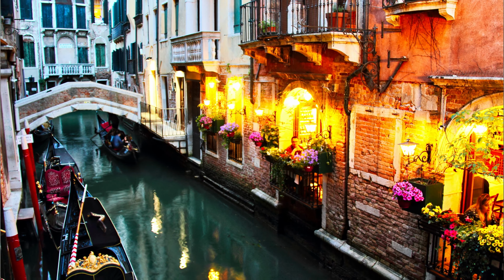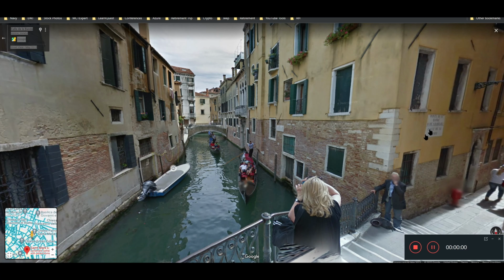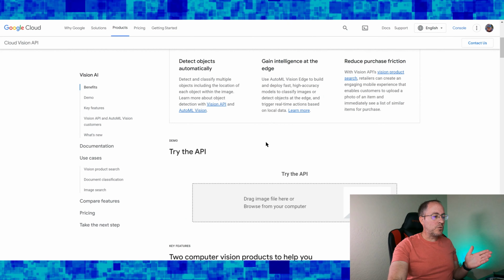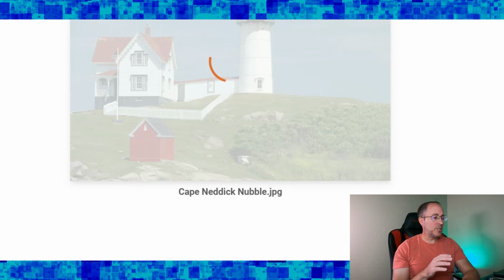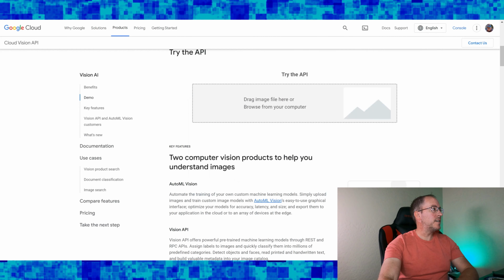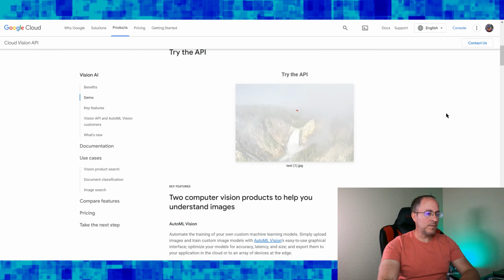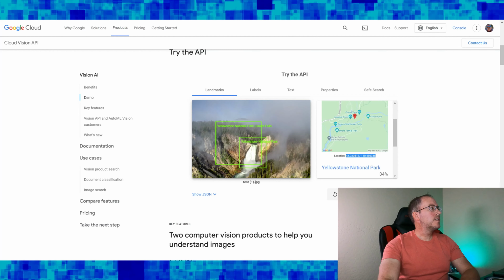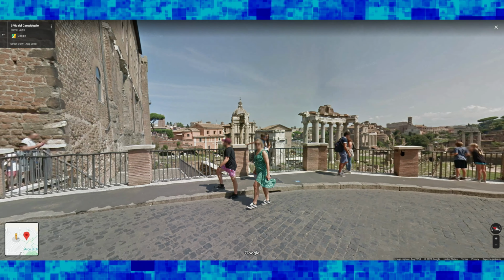Use free artificial intelligence to find where a photo was taken without EXIF or GPS data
How do you find where an image was taken when you do not have EXIF or GPS info?  You use Artificial Intelligence.  In this episode, I will show you how to use a free artificial intelligence to look at photos and tell you where they were taken.